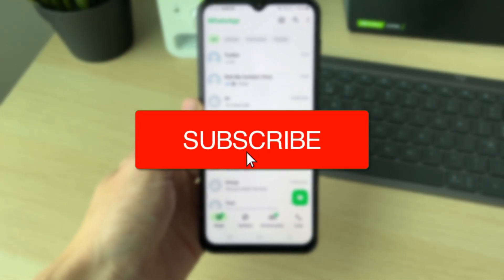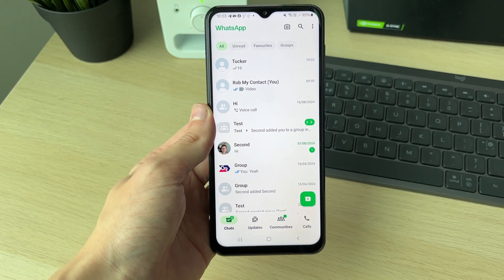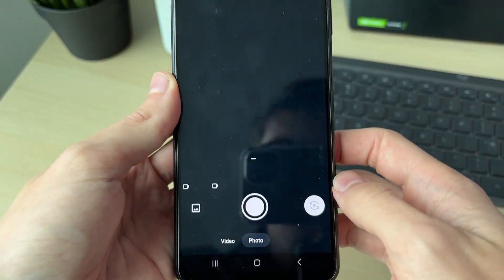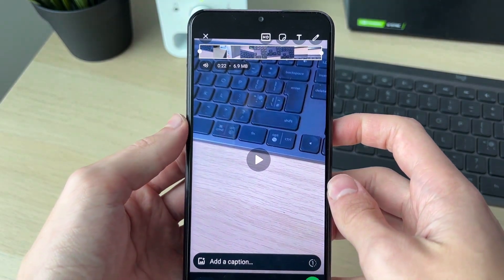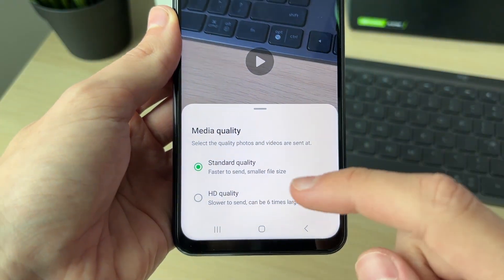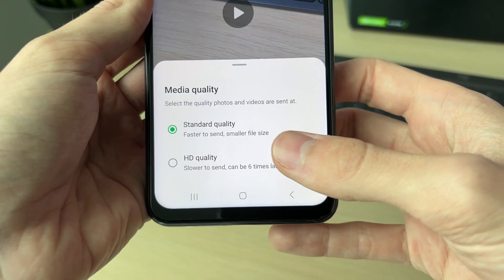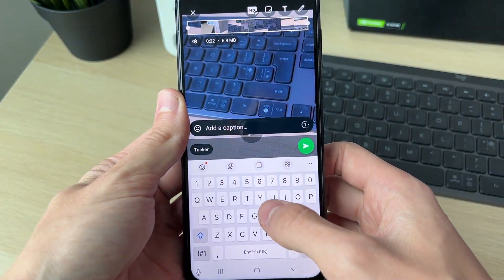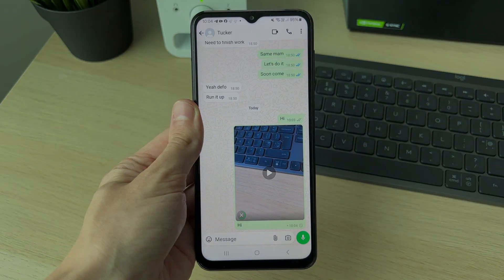How To Send HD High Quality Videos In WhatsApp - Full Guide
Learn how to send hd high quality vieos in whatsapp in this video.

GuideRealm